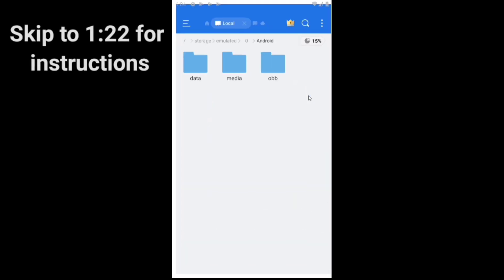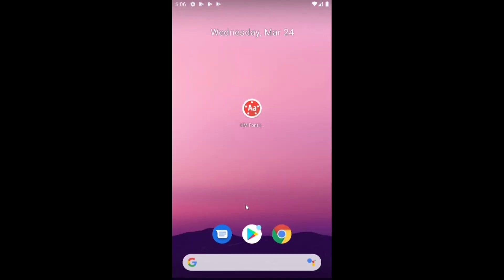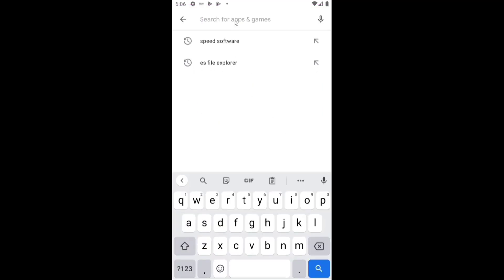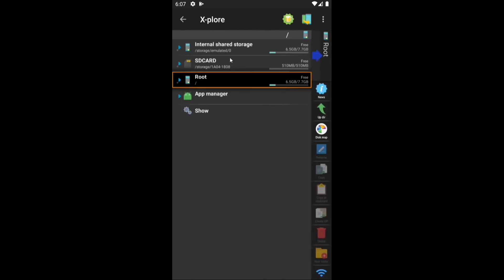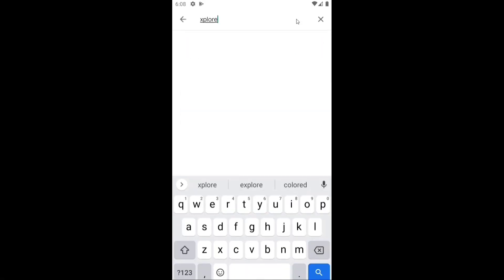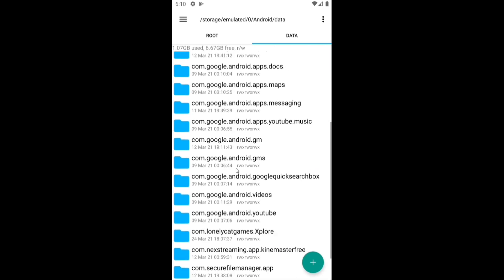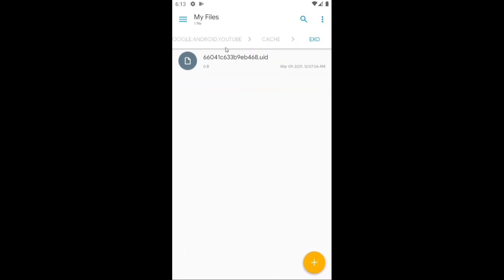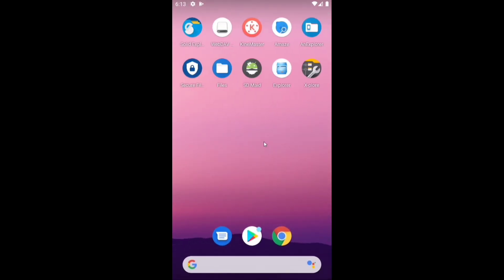How to access Data and OBB folder in Android 11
Access Android/data and Android/obb folder in android 11

0:00 : Introduction
1:22 : Using Stock File Manager to Access Files in Data and OBB folders
3:59 : Using X-plore File Manager
6:06 : Using Explorer File Manager
7:47 : Using Solid Explorer File Manager